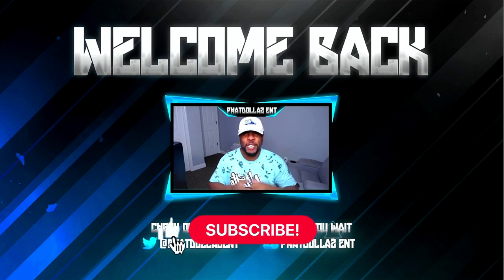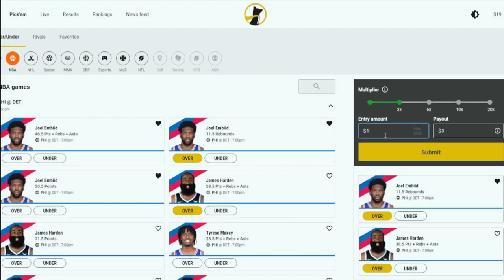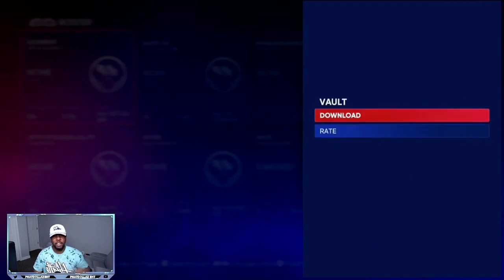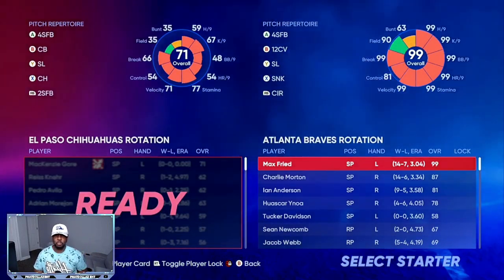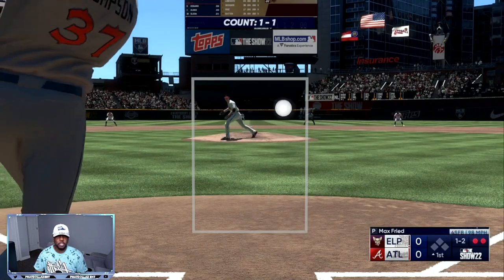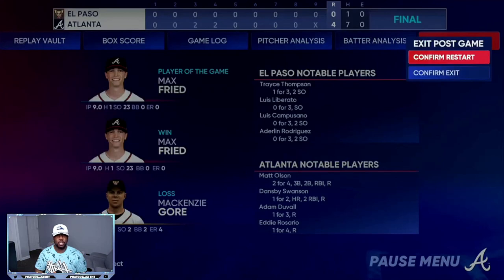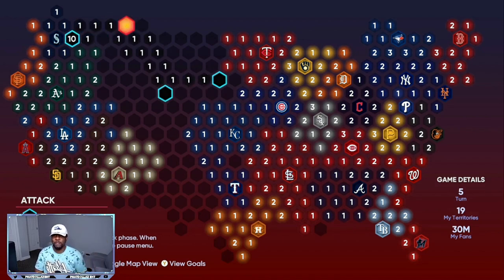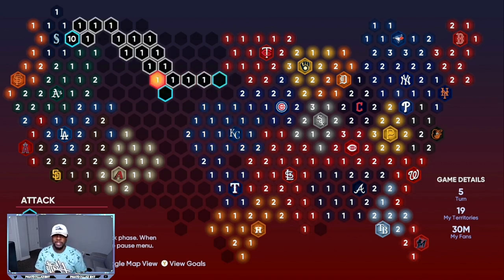#1 STUB and XP METHOD in MLB the show 22- HOW TO GO FROM 0 TO A MILLION STUBS EP2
#1 STUB and XP METHOD in MLB the show 22- HOW TO GO FROM 0 TO A MILLION STUBS

FOLLOW ME TODAY!